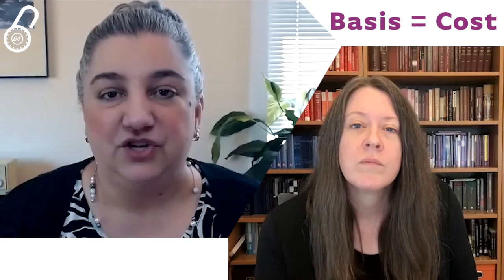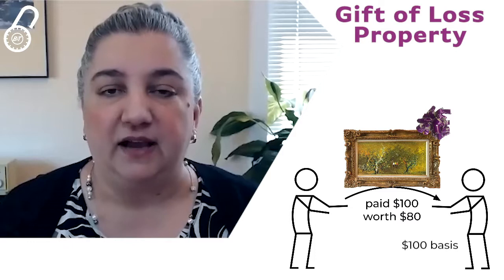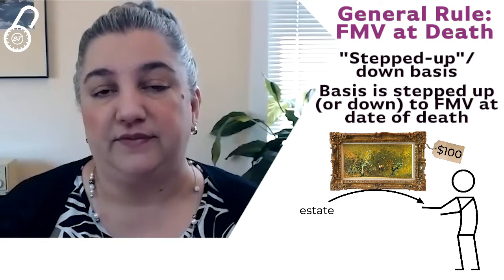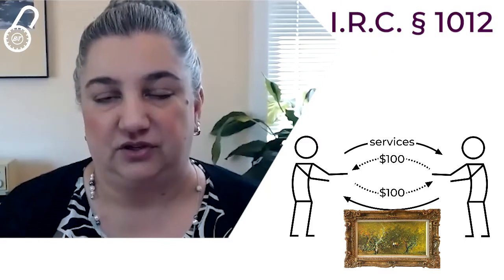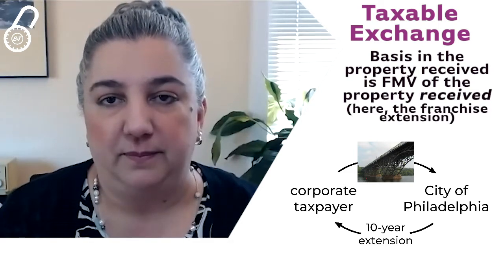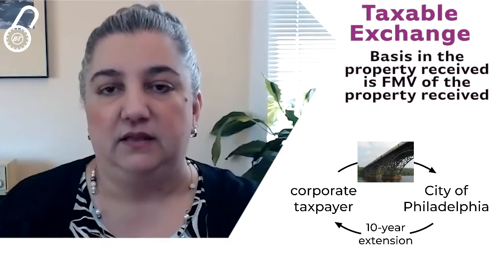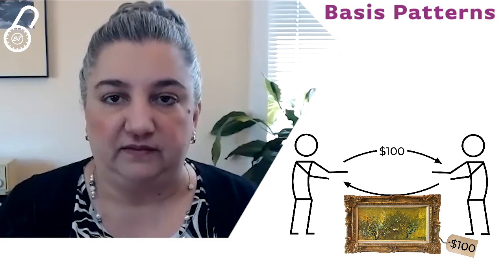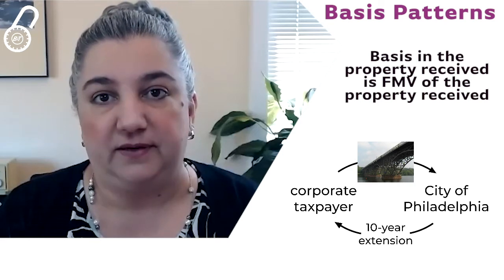Initial Basis In An Asset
Learn or review the initial basis in an asset acquired in 6 different contexts! This video covers purchases; gifts; bequests; "tax cost" basis in property received in several contexts, including for services; taxable exchanges; and nonrecognition transactions, all under the U.S. federal income tax.

The article of Prof. Lederman's on valuation that is mentioned in the video is "Valuation As a Challenge For Tax Administration," 96 Notre Dame L. Rev. 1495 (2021),

To see a short overview of basis on acquisition, during ownership, and on disposition--and to see the "basis beaker" in action--watch "The Basics of Basis,"

Break Into Tax thanks Stephen Mazza for comments on a draft of this video and Connor Hasegawa (McGill Law '23) for editing assistance. Nothing from Break Into Tax is legal or tax advice.

Contents of this video:

00:00 - Introduction
00:50 - The 6 Acquisition Contexts We Cover
02:18 - Basis in Gifts: General Rule
03:11 - Gift of Appreciated Property
03:37 - Gift of Loss Property
04:41 - Basis in Bequests
06:01 - "Tax Cost" Basis
06:22 - Property Received for Services
08:11 - "Tax Cost" Basis in Other Contexts
09:09 - Basis in a Taxable Exchange
09:23 - Philadelphia Park Amusement Co. v. U.S.
11:25 - Nonrecognition Transactions
16:02 - The Basis Beaker
16:05 - The 6 Basis Contexts, with Cites

Let us know if there are topics you'd like us to cover!